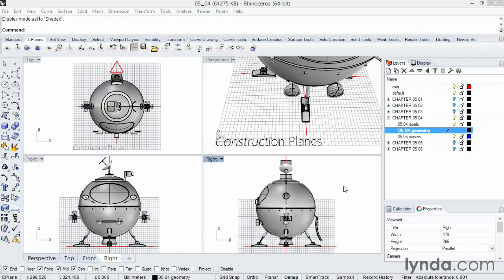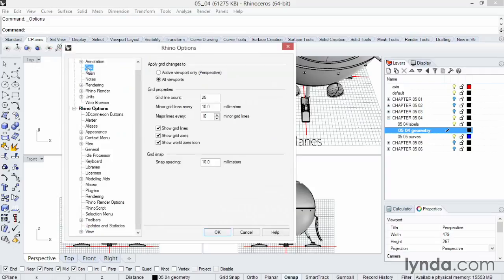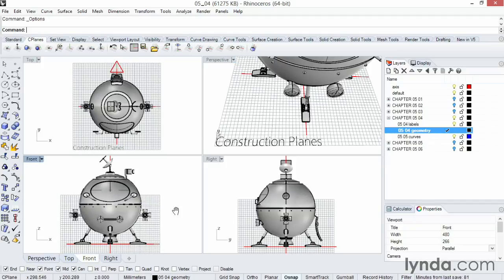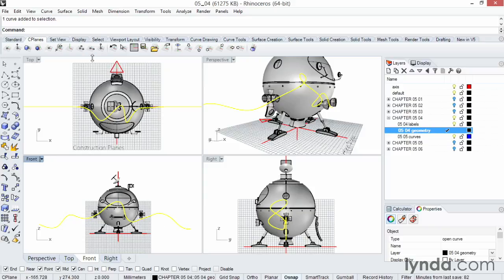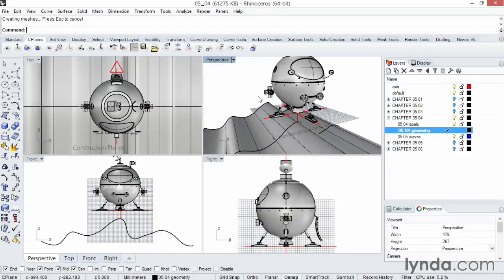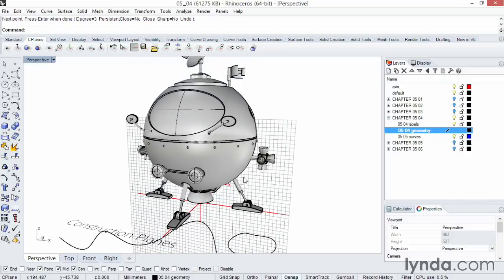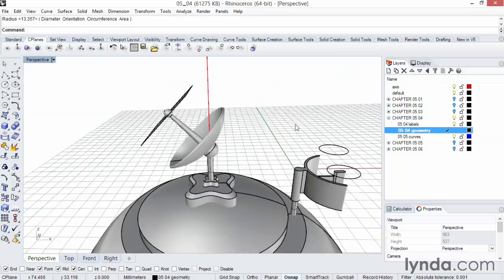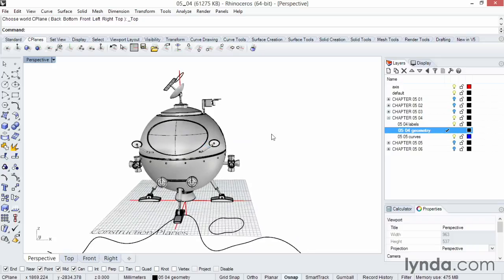آموزش صفر تا صد راینو Rhino : آموزش کار با سی پلن cplane